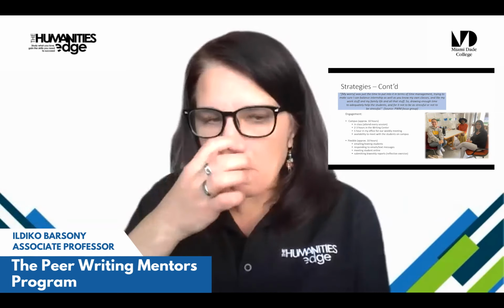Ildiko Barsony Session